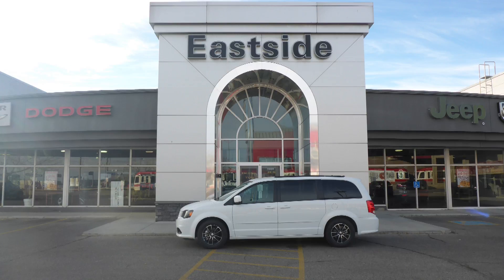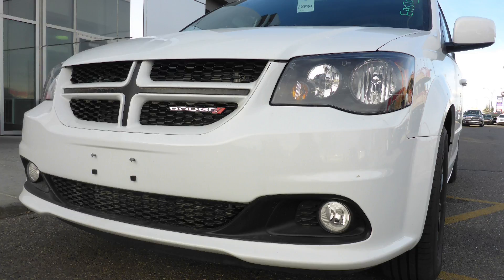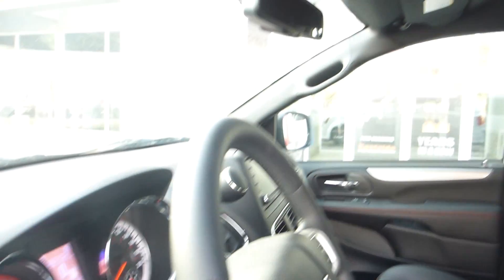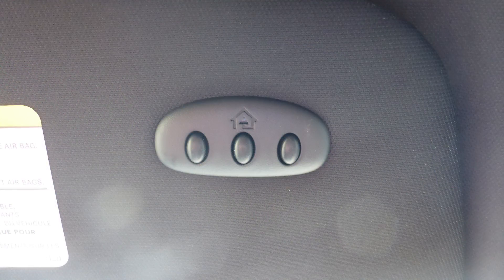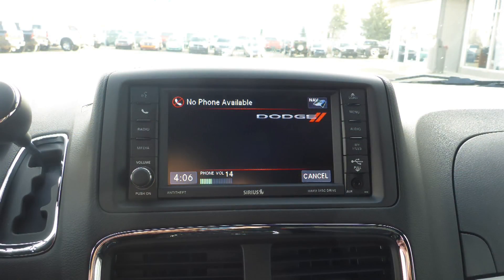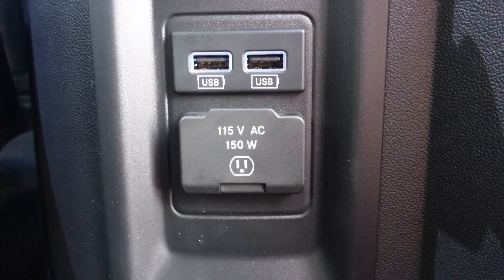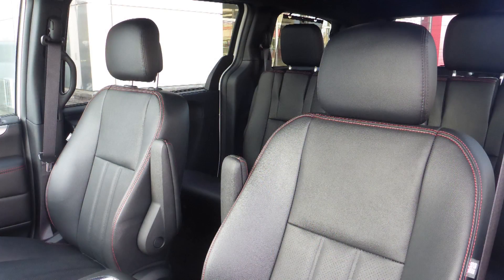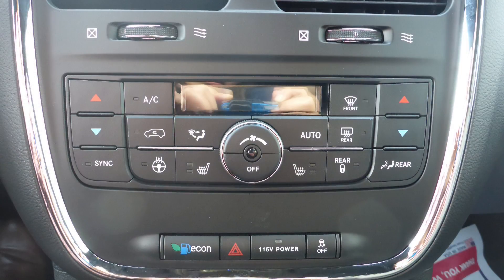2017 Dodge Grand Caravan GT for Analiza - Eastside Dodge - Calgary Alberta